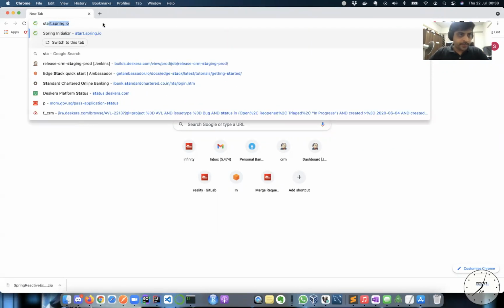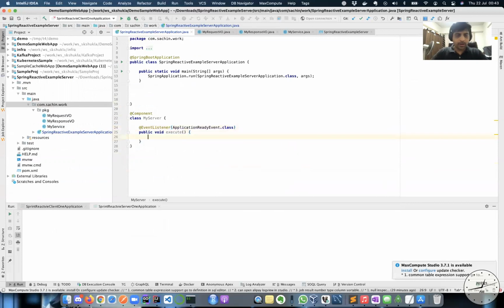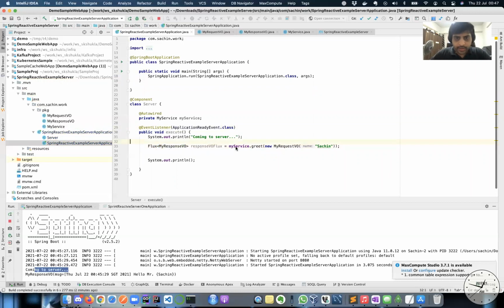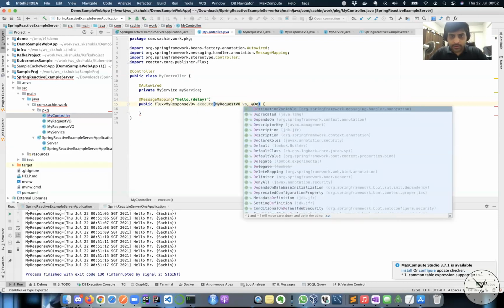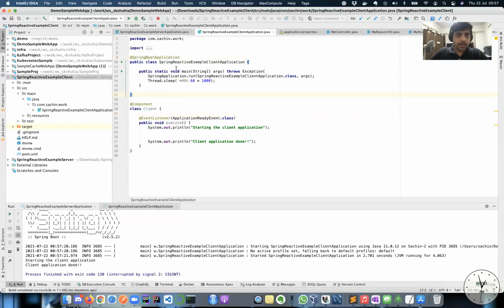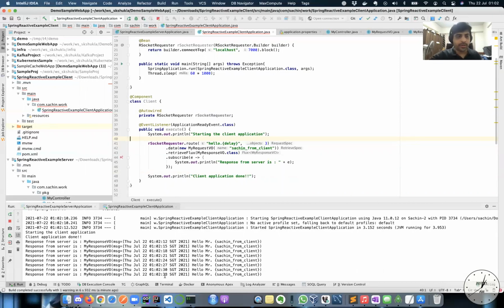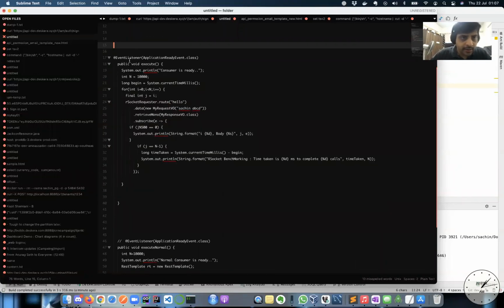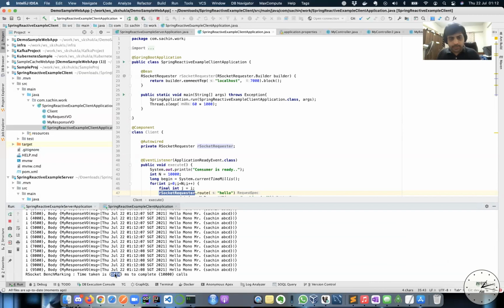Spring Web Flux with RSockets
Spring Web Flux